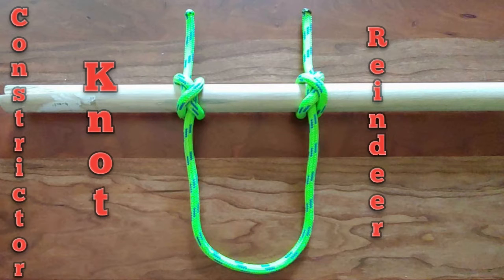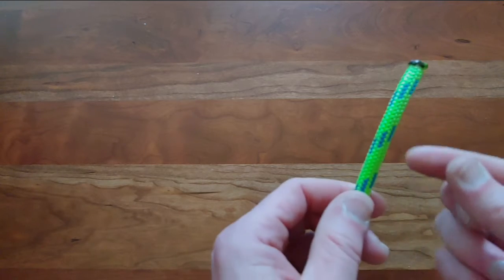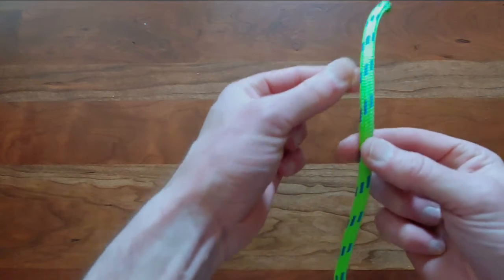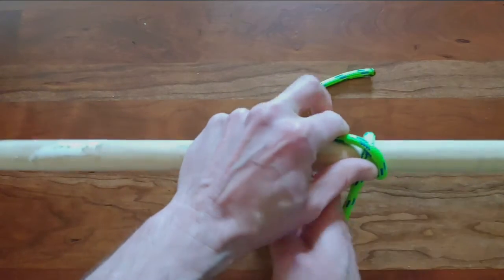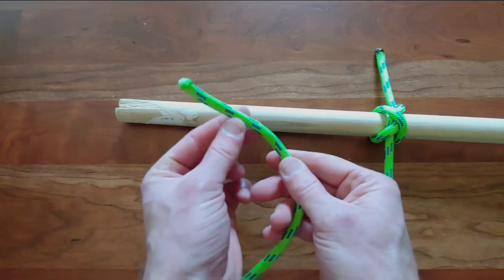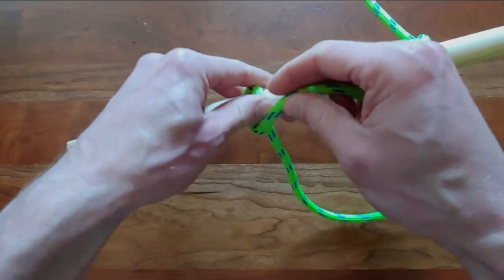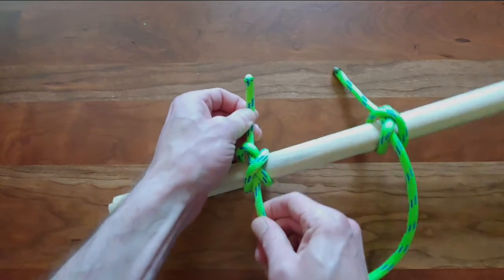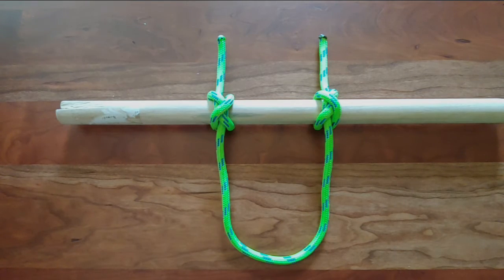Constrictor Knot Reindeer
An interesting way to practice hitches--Making Animals!